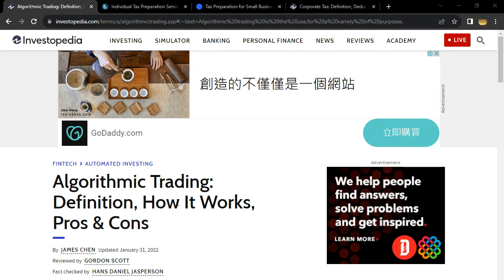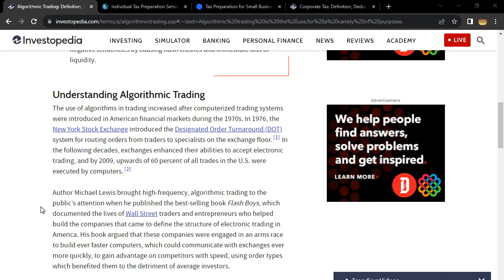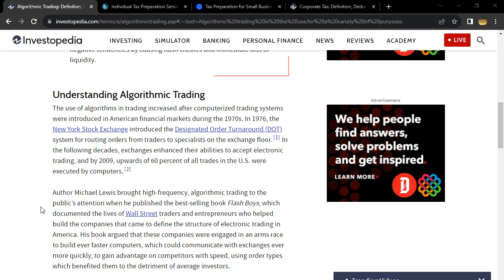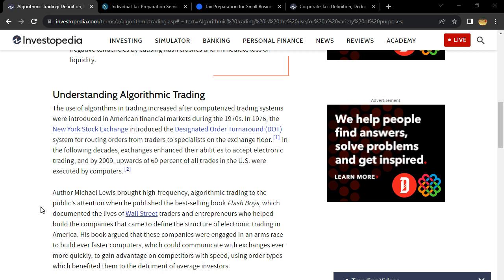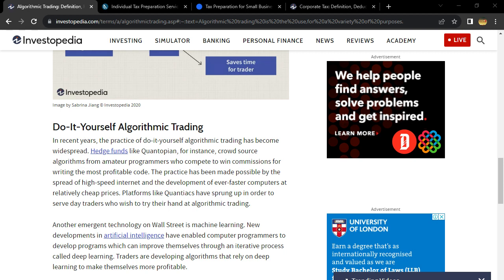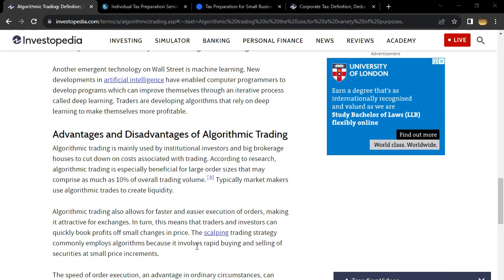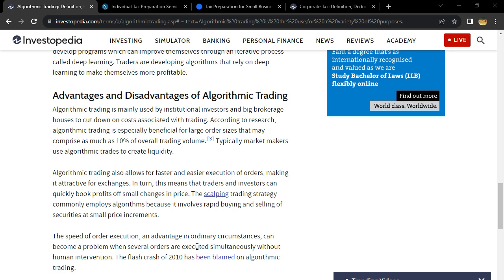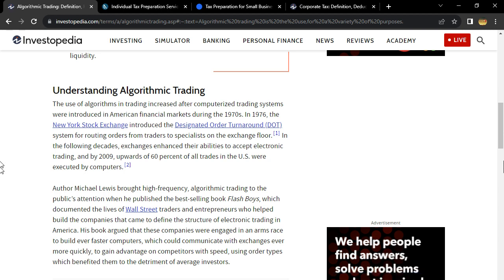What is Algorithmic Trading Complete Guide || Earn Online || Tech Zain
what is Algorithmic Trading Complete Guide
Demystifying the Algorithm: Unlocking the Secrets of Algorithmic Trading
From Intuition to Automation: Mastering Algorithmic Trading Strategies
Building Your Algorithmic Trading Arsenal: Essential Tools and Techniques
Navigating the Algorithmic Trading Landscape: Understanding Different Market Strategies
Unveiling the Power of Algorithms: Transforming Trading Decisions with Data
Coding Your Way to Profits: Learning Programming Languages for Algorithmic Trading
Optimizing Your Algorithmic Trading: Backtesting and Performance Analysis
Mastering the Art of Risk Management: Protecting Your Capital in Algorithmic Trading
The Algorithmic Trading Ecosystem: Exploring Exchanges, Brokers, and Platforms
From Beginner to Expert: A Step-by-Step Guide to Algorithmic Trading
Trading in the Age of Automation: The Impact of Algorithms on Market Dynamics
The Future of Algorithmic Trading: Emerging Trends and Innovations
Investing with Algorithms: Building a Portfolio for Algorithmic Trading Success
Ethical Considerations in Algorithmic Trading: Ensuring Fair and Transparent Markets
Beyond the Basics: Advanced Algorithmic Trading Strategies for Experienced Traders
Building a Custom Algorithmic Trading System: Tailoring Strategies to Your Needs
Algorithmic Trading for Everyone: Understanding the Benefits and Risks
Leveraging Algorithmic Trading Tools: Automating Your Trading Workflow
The Algorithmic Trading Community: Learning from Experts and Sharing Knowledge
Unlocking Financial Freedom: Achieving Consistent Returns with Algorithmic Trading